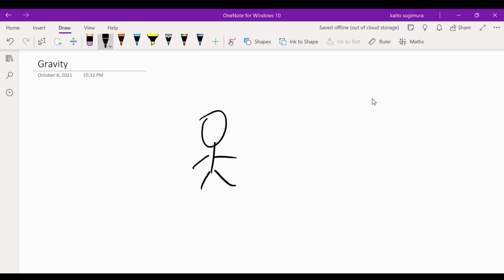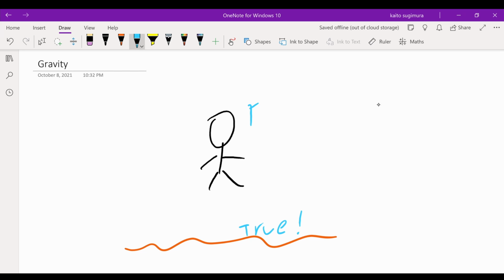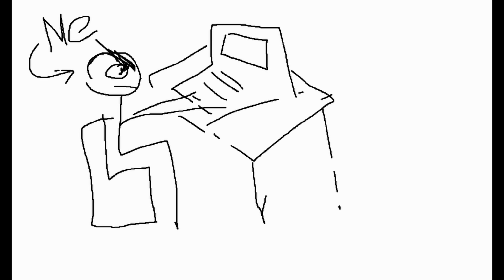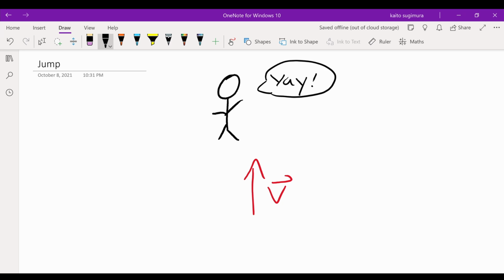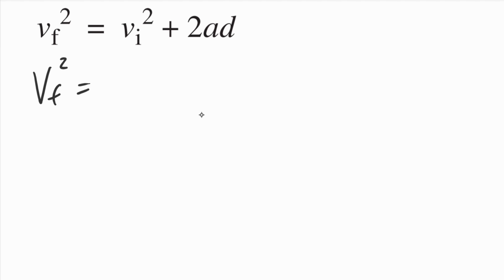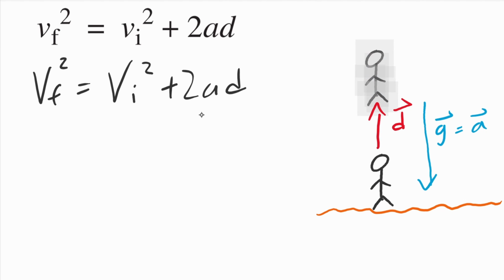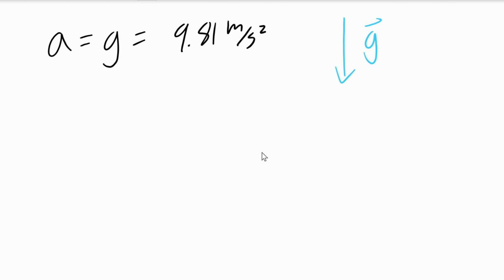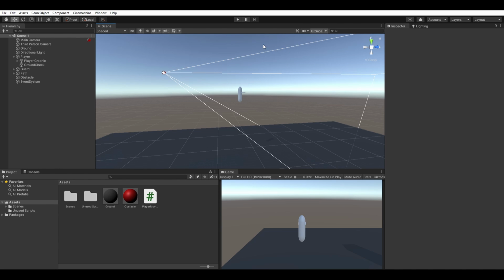Video game bugs